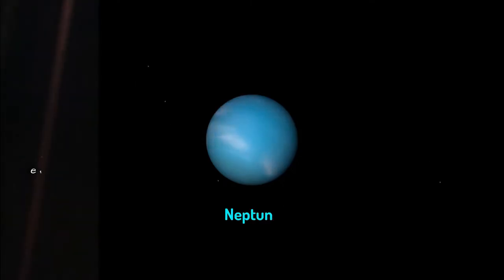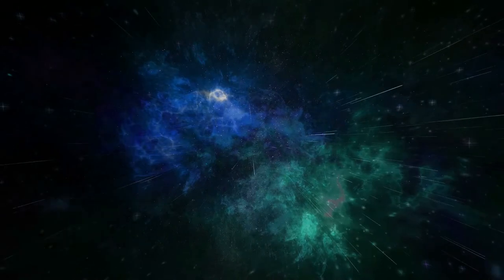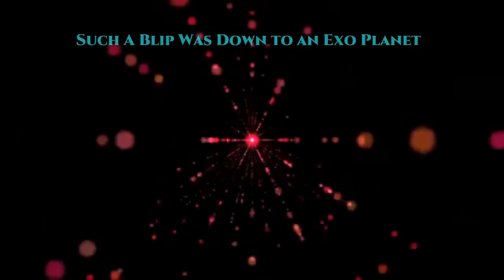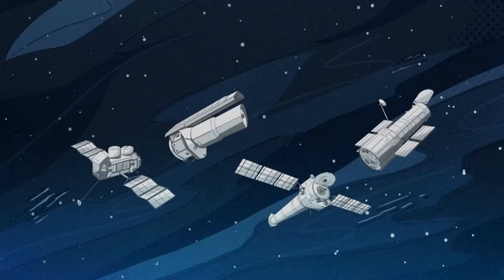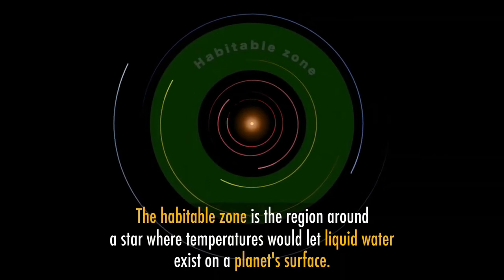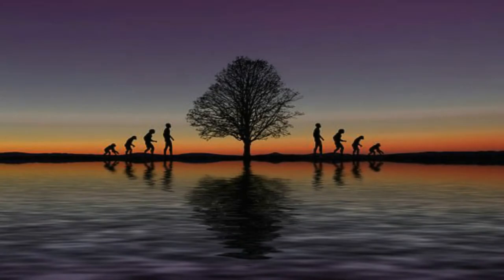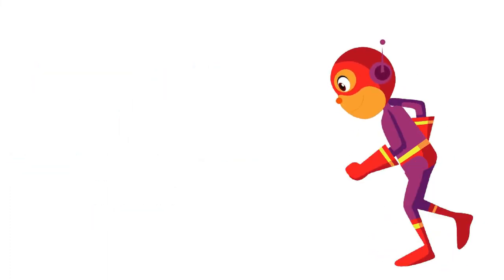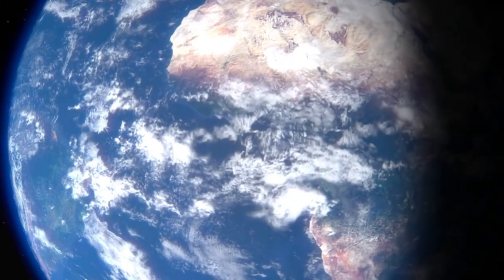Searching for Earth-like planets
In this video, we take a look at how and where do we look for planets similar to the Earth.

Written By : Karan Bhatta
Visual Artist : Chiranjivi Timilsina
Voiceover : : Karan Bhatta
Sound: Aditya Thapa

NASA Ames/SETI Institute/JPL-Caltech
NASA/JPL-Caltech
NASA/AMES
NASA Kepler Mission/Dana Berry
@Adrien Well/LottieFiles @Digeshwer N Sahu/LottieFiles @elad p/LottieFiles @Fasal Shah/LottieFiles
@Jeremy Sampson/LottieFiles @meiqui hui/LottieFiles@Nguyen Khao/LottieFiles @Ping Lu/LottieFiles @Rizwan Asghar/LottieFiles @Sashitha Imalka/LottieFiles @UI8/LottieFiles @Akiko/LottieFiles @FadiWorld/LottieFiles @Hasan Sadeghi/LottieFiles @Omar Yamak/LottieFiles @Sumesh Sugathan/LottieFiles @The Creador/LottieFiles